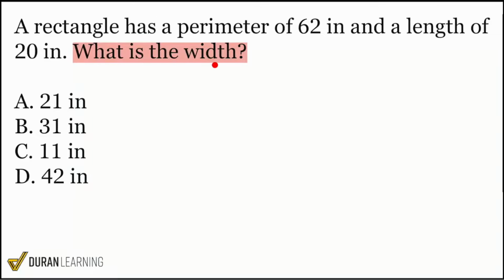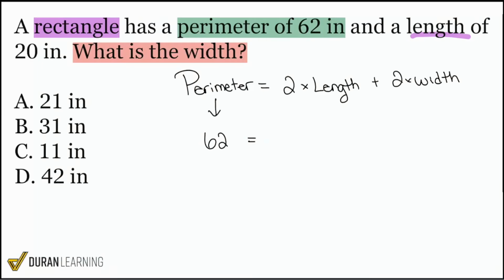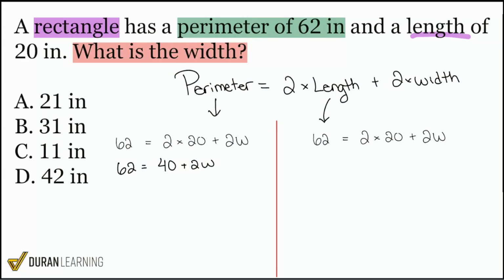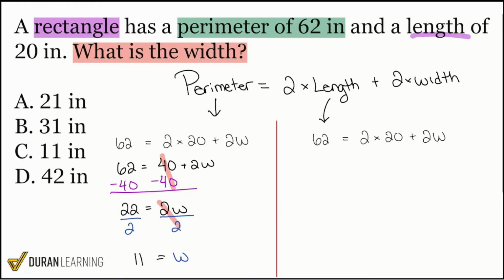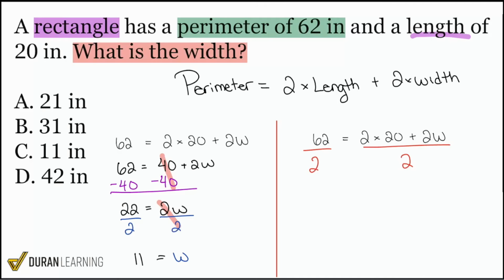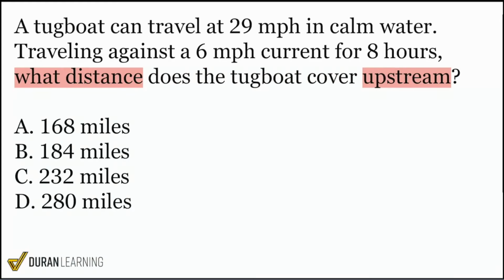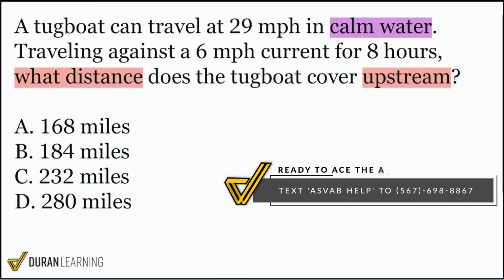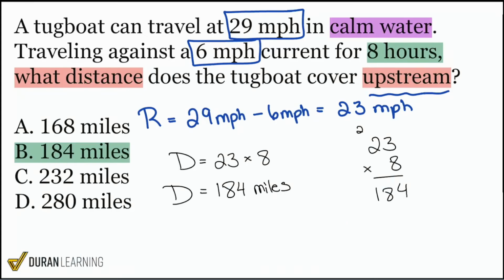ASVAB Arithmetic Reasoning: Perimeter & Distance Word Problems Explained!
Struggling with ASVAB Arithmetic Reasoning word problems? In this video, Coach Anderson breaks down two essential question types you need to master for the ASVAB: perimeter word problems and distance-rate-time scenarios.

By following along step-by-step, you'll learn proven strategies to solve these problems quickly and accurately—giving you the confidence to tackle similar questions on test day.

We'll start by solving a classic perimeter problem (0:00) involving a rectangle with a given perimeter and length to find the width. Next, at 7:36, we'll work through a real-world distance-rate-time question about a tugboat traveling upstream against a current. These examples cover some of the most common ASVAB Arithmetic Reasoning topics, ensuring you're prepared for anything the test throws your way.